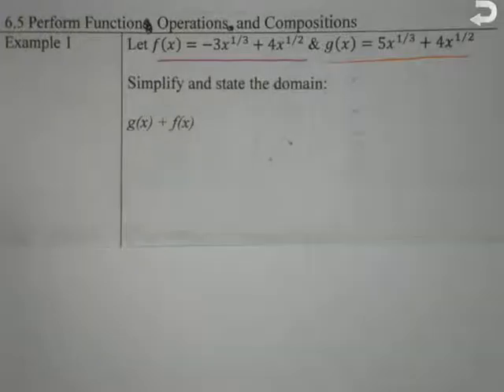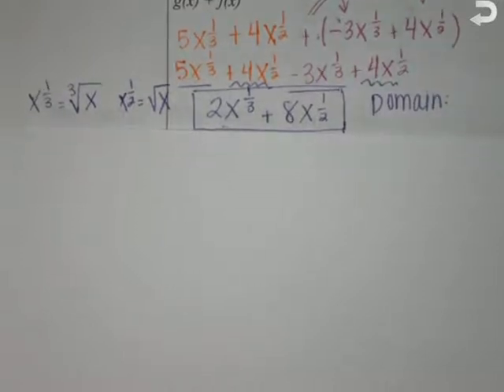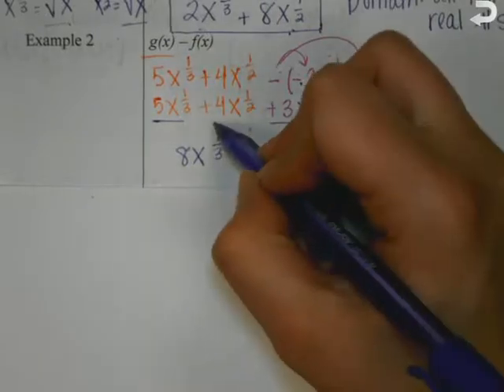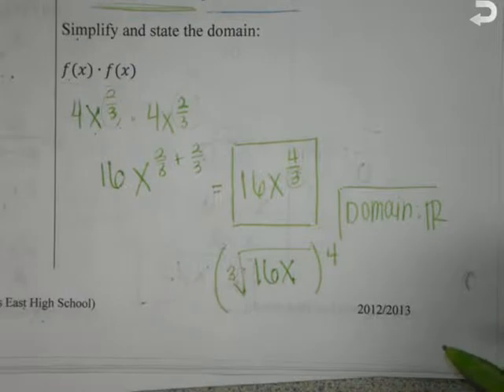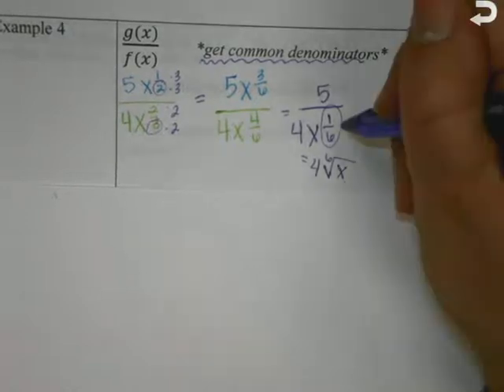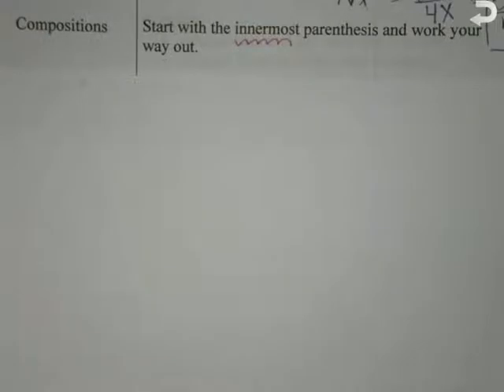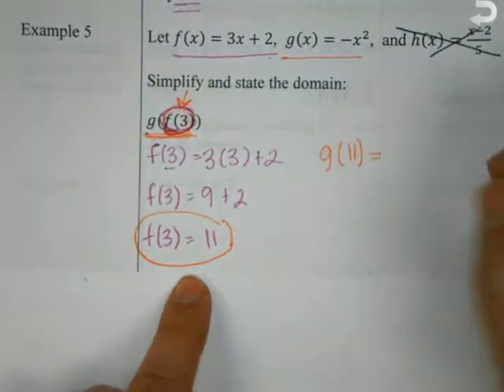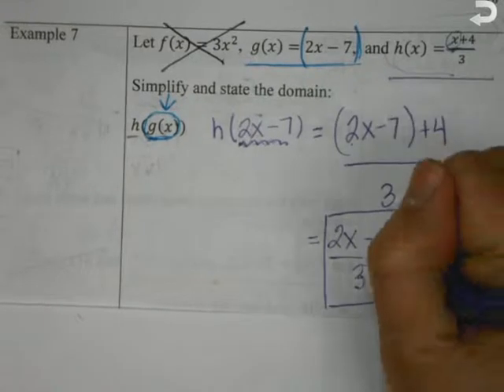Alg 2 6.5 Notes